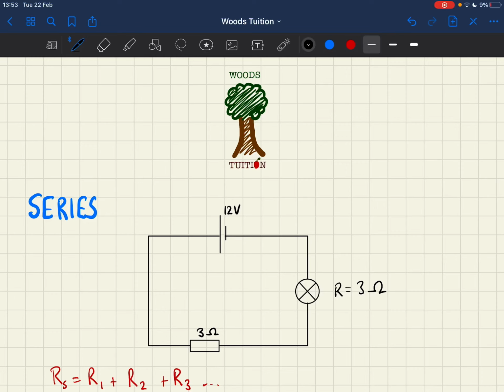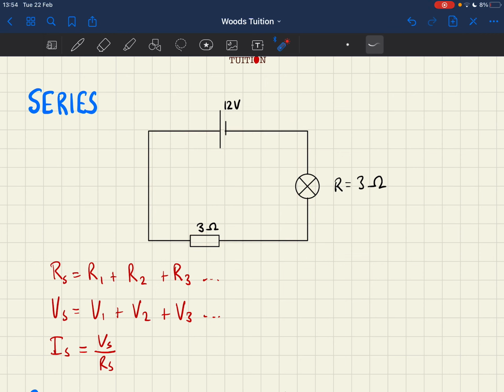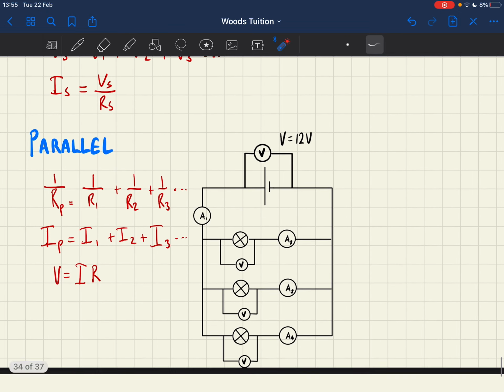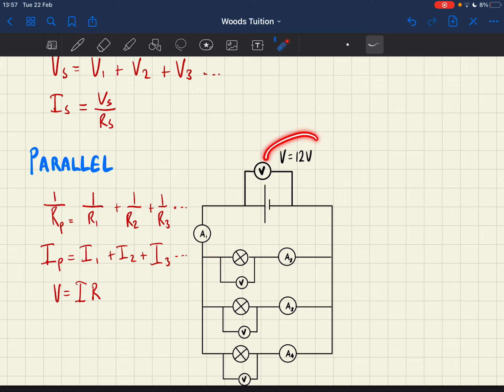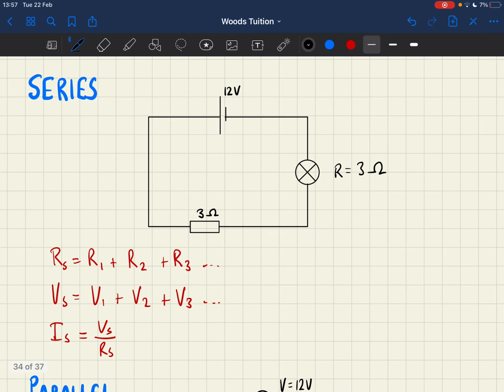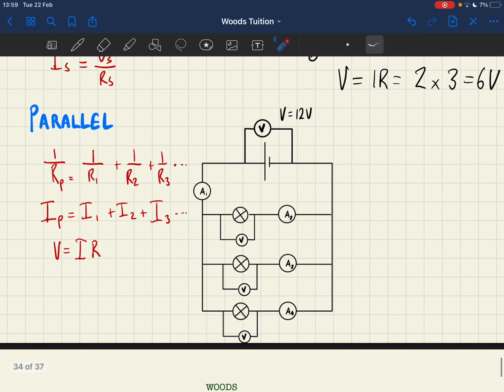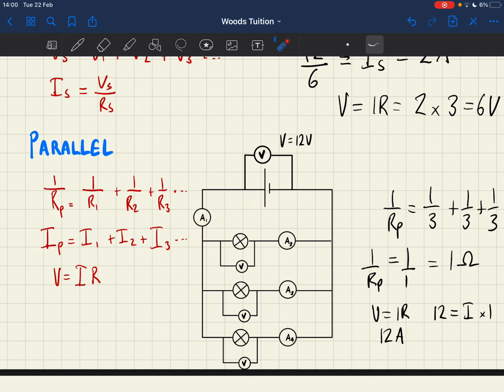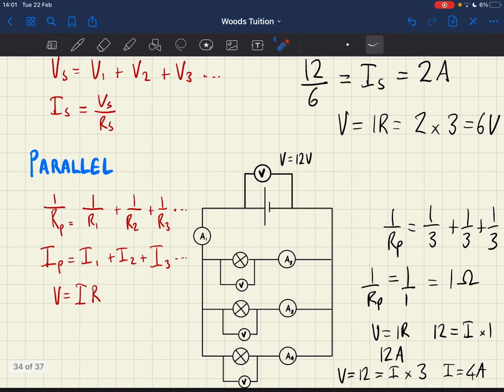Current, Resistance and Voltage in Series and Parallel Circuits